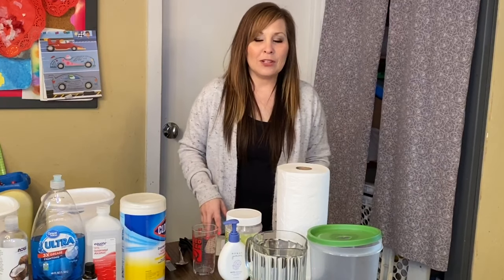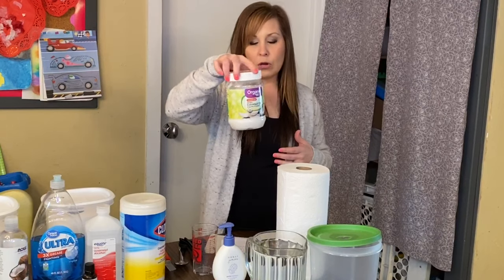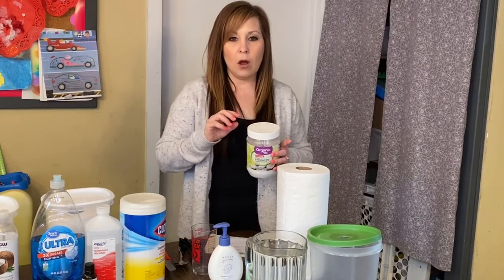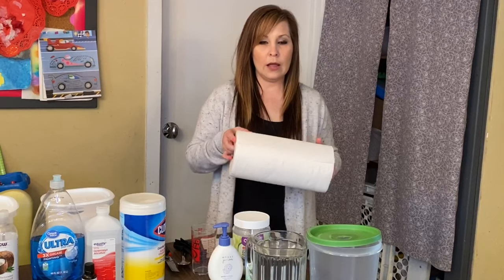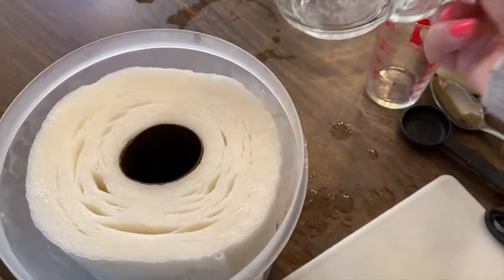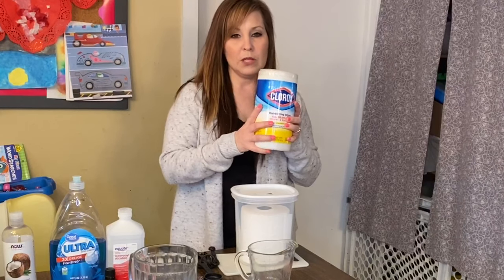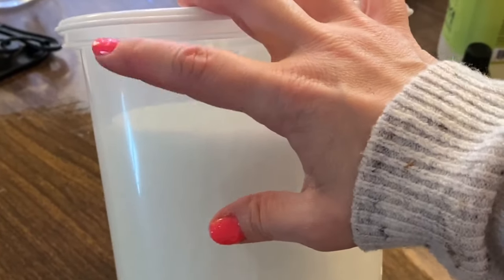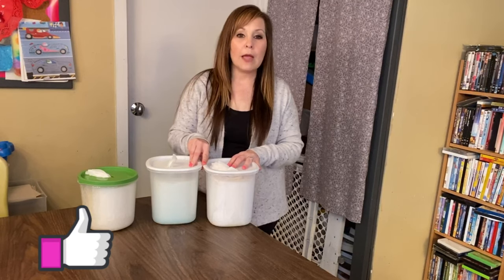Easy DIY Cleaning WIPES using Paper Towel | 3 EASY Recipes | Mom of 10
Easy DIY Cleaning Wipes - 3 Easy Recipes

“Do not be anxious about anything, but in every situation, by prayer and petition, with thanksgiving, present your requests to God.  And the peace of God, which transcends all understanding, will guard your hearts and your minds in Christ Jesus.” ~ Philippians 4:6-7
Clorox Disinfecting Wipes
2 cups of warm water
1/2 cup Rubbing alcohol
4 tablespoons of Dawn dish soap
8 Drops of Lemon essential oils
Paper towel
Utility knife
Baby wipes-
Utility knife
Paper towel
4 drops Tea Tree
4 drops Lavender oil
1 tablespoon of Coconut Oil
Place one roll in the container
Add 2 cups warm water with a spoonful of coconut oil, let melt
Add oils to warm water, mix
Let sit, turn upside down and sit for 2 min
Doterra Cleaning wipes
1/2 roll of Paper towel
2 cups of warm water
2 tablespoons of fractionated coconut oil
3 Drops of Doterra On Guard oil
1 Tablespoon Organic hand soap I used Meyers Cleaner
3 Drops of Lemon oil
Diffuse oils that help with anxiety and help defuse away sickness
How to make Sanitizer
2/3 cup aloe vera
1/3 cup isopropyl alcohol
5 drops tea tree
Combined aloe vera and alcohol in a bag and mix. Then add oils
Hand soap
3/4 cup liquid Castile soap Dr. Bronners
1 tbsp vitamin E oil
1 tbsp nourishing oil jojoba oil
15 drops tea tree essential oil
5-10 drops lavender
or peppermint oil
Mason jar
Add water to a mason jar, add Castile soap, the essential oils
Top with a rust-free pump
Here are some things you can order from amazon for your kids
1. Blink
2. Taco cat goat cheese pizza
3. Sleeping Queens
4. Caton
5. Art supplies
6. Maze books
7. Hide and Seek books
8. Word Search books
9. Puzzles
10. Magnets
11. Fortnite Monopoly